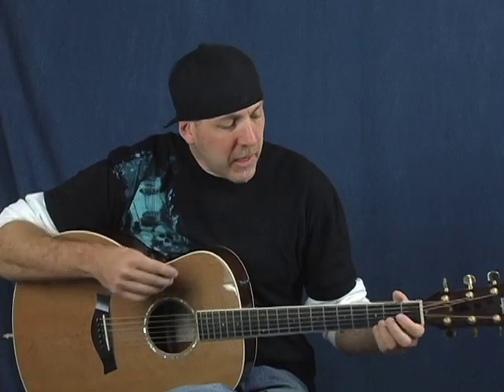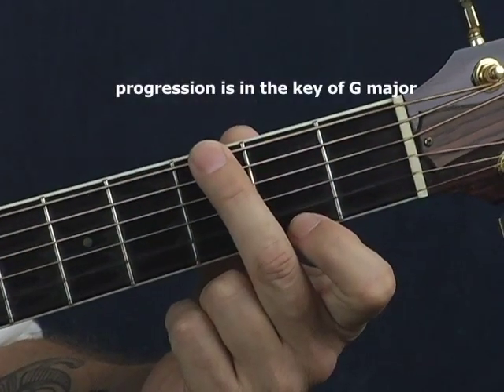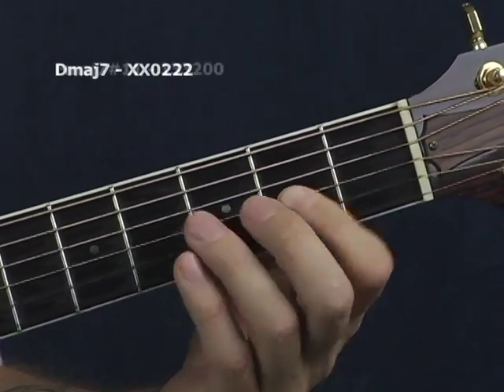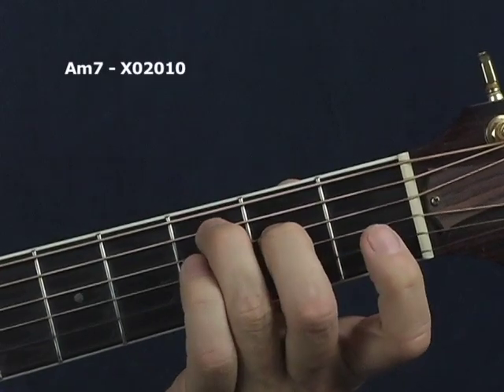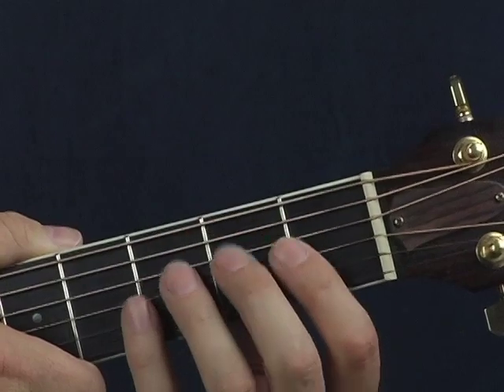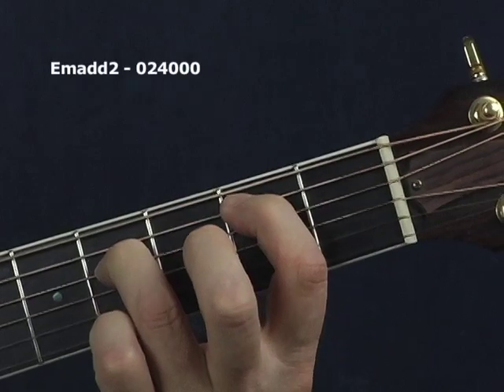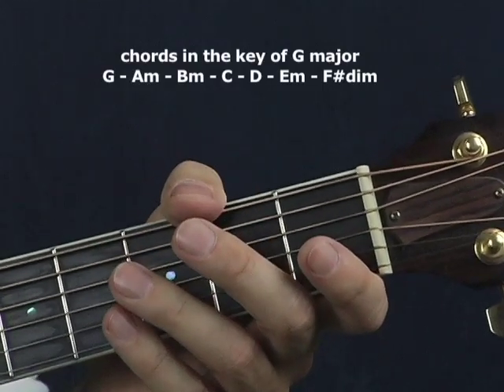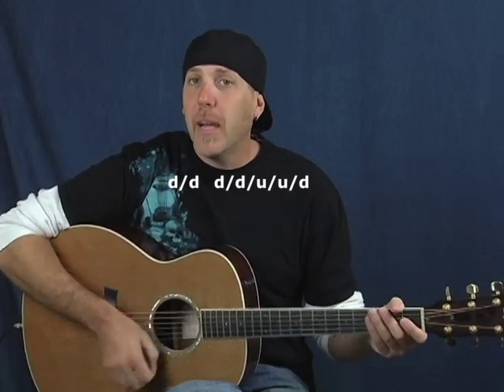Tips for learning songs beginner guitar lesson chords strum pattern exercises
Click the link above to receive free exclusive videos, newsletters, jam tracks, and lots more free guitar and music goodies from Next Level Guitar.

In this video guitar lesson we teach chord changing tips for the beginners as well as a cool little practice progression and new strum pattern.

Many more full on video lessons as well as a FREE 3-day all access site pass at the full on video instructional